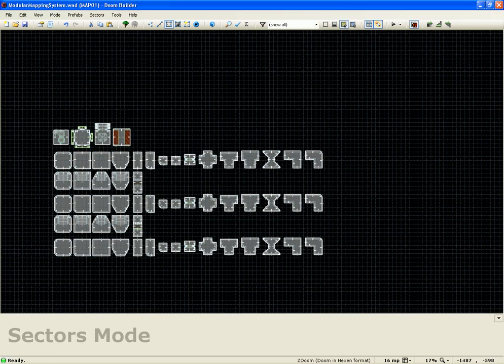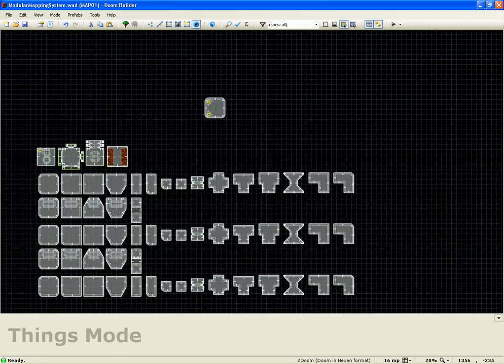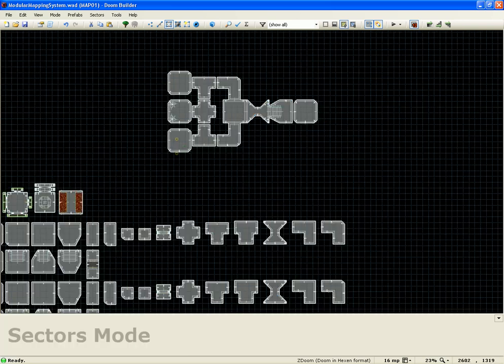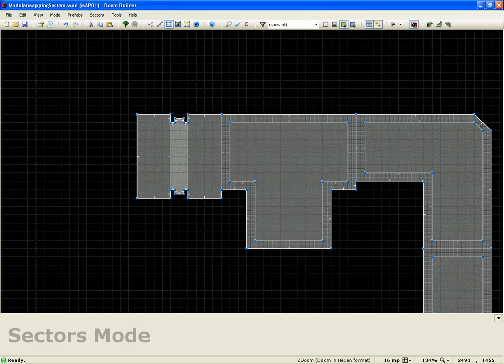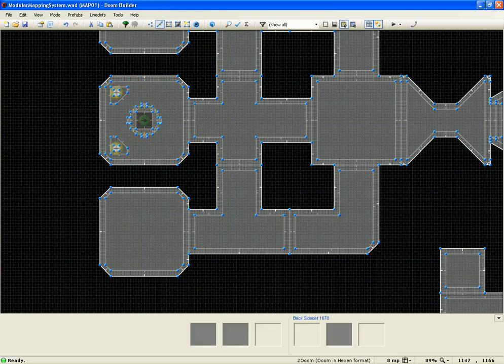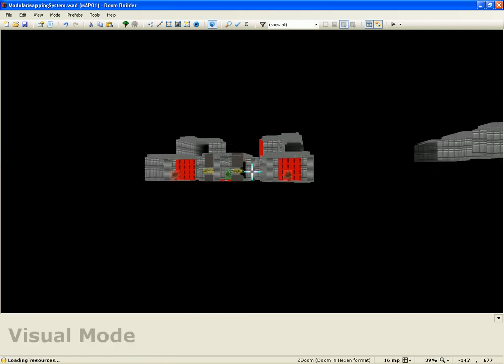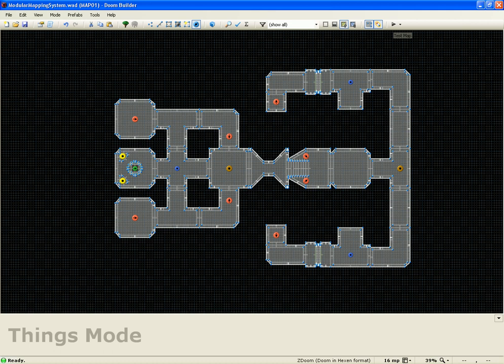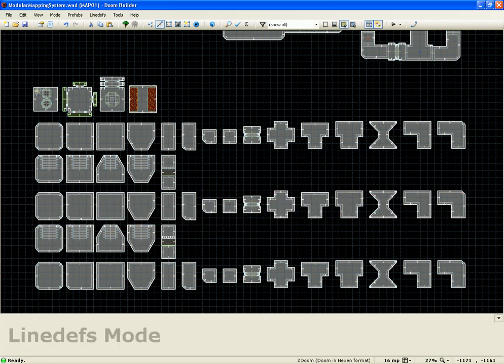Doom Builder Tutorials - Modular Mapping System Complete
I finished making various pieces at different heights and I added a few extra little bonus pieces just to make it a bit more inclusive.  This system allows you to create maps at blazing speed, by using modular pieces that can be used to lay out your map overall, then be modified to fit your wants and needs accordingly.  I'm surprised I didn't come up with this sooner/create it sooner, but I'd really like to see what you guys come up with, so if you make something, post it as a video response to this video and I'll check it out!